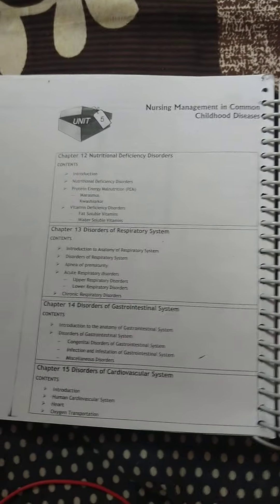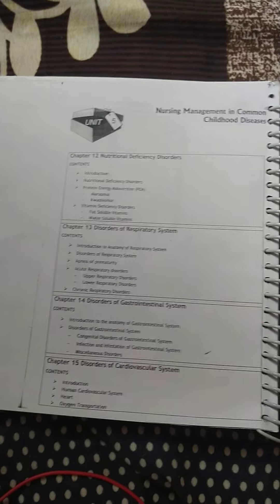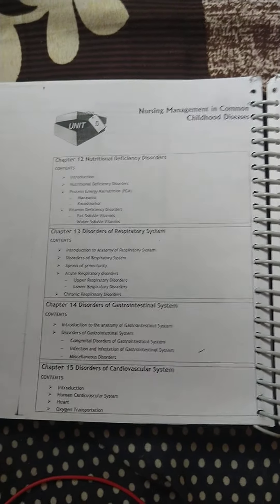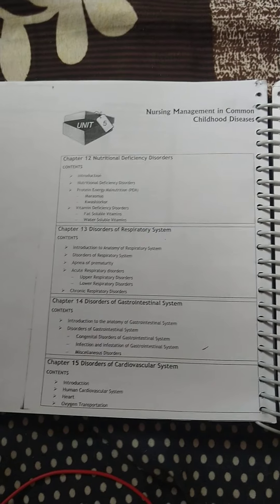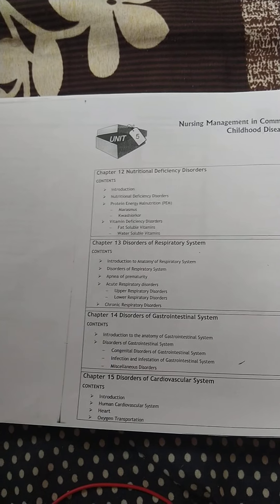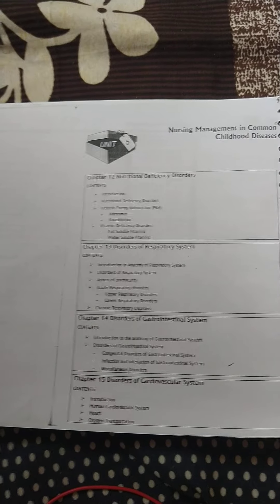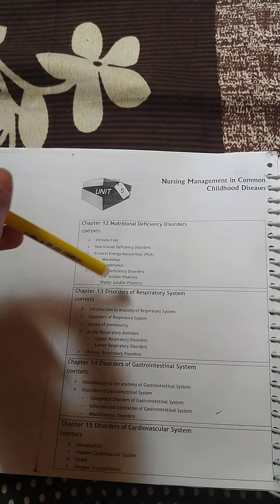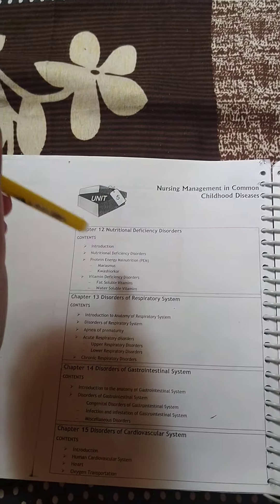protein energy malnutrition (PEM)